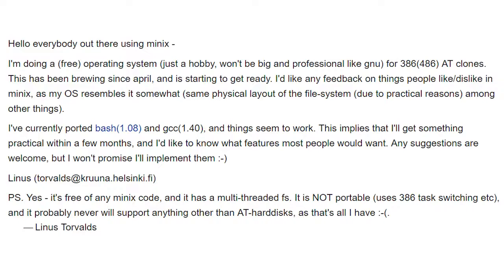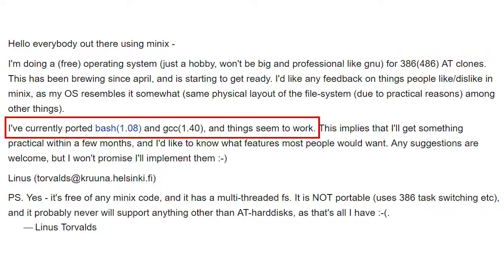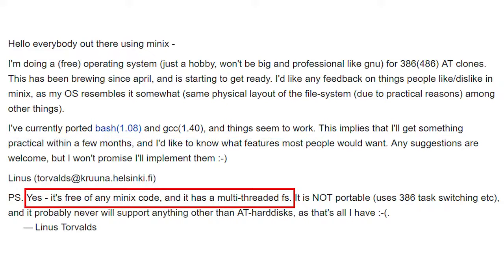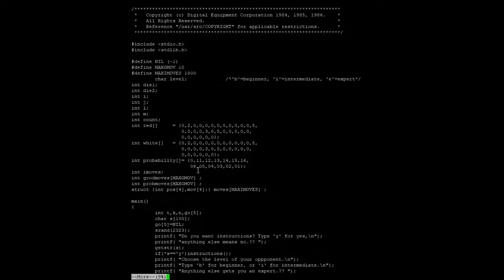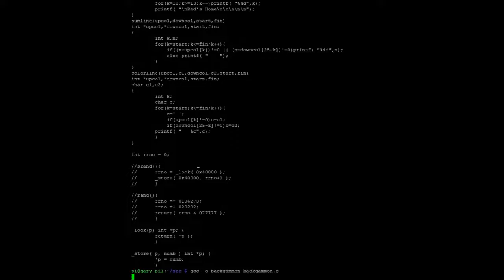Unix vs Linux(Uzbek)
Bu video o'g'irlangan linux va unix oslari haqida ma'lumot beradi